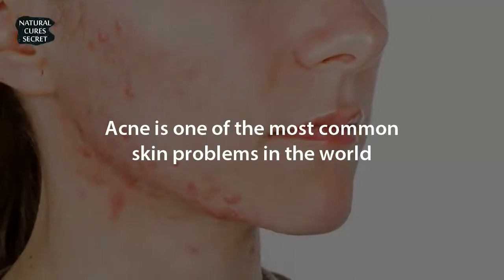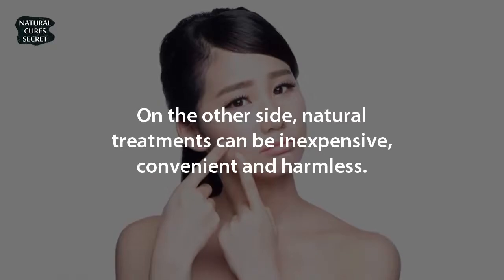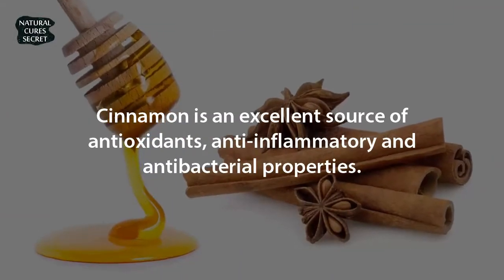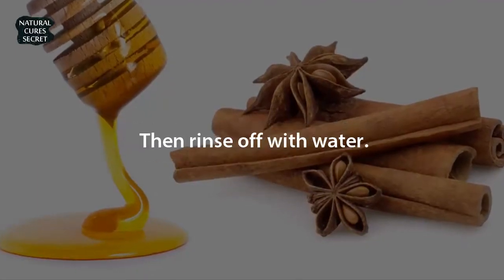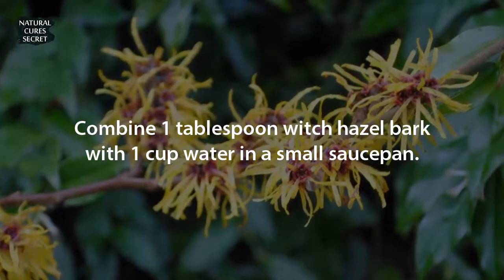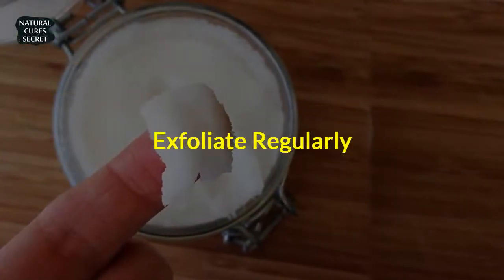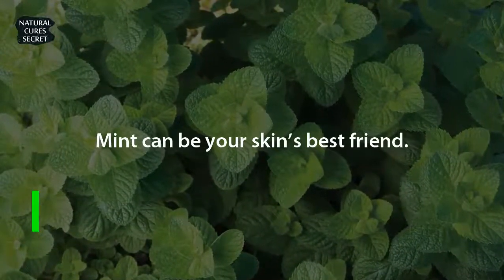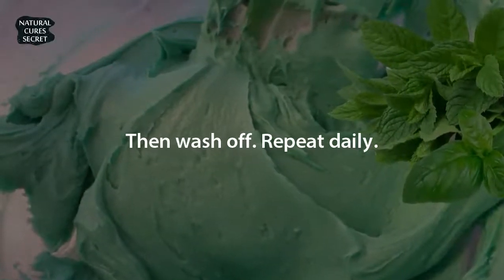How To Get Rid of Acne In One Week – Best Acne Treatment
How to Get Rid of Acne Scars Fast, How To Remove Pimples Overnight, Mint Leaves For Acne Treatment, Acne Home Remedies

Home Remedies To Lighten Dark Fingers - Knuckles Whitening

How To Use Mint Leaves For Skin Care - Simple Skincare Routine

Skin Tag Removal  In 1 Night With Apple Cider Vinegar

Remove Face Spots Naturally In Just 3 Nights!

Lighten Your Dark Inner Thighs in 3 Days!

How To Get Rid of Puffy Eyes Instantly!

6 Anti-Aging Foods That will Give You Younger Looking Skin Naturally

Collagen Supplements Benefits for Anti Aging | Reverse Aging Skin Naturally

Some images downloaded from shutterstock.com.